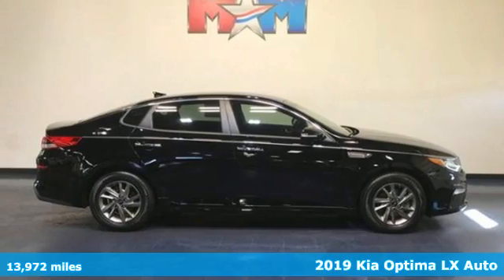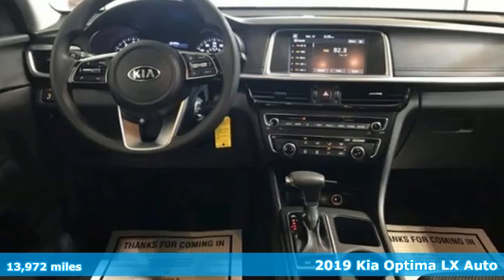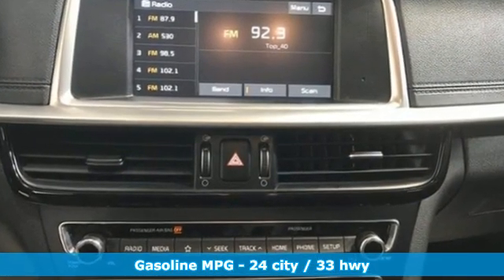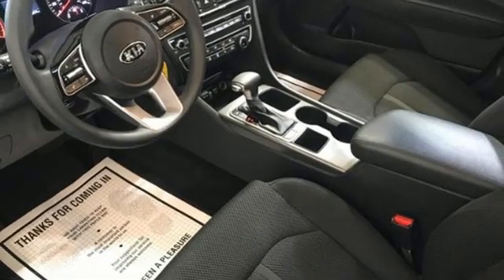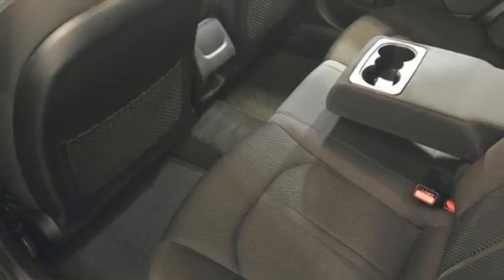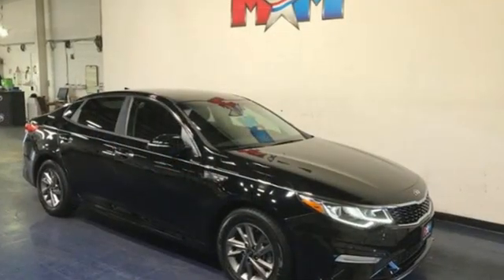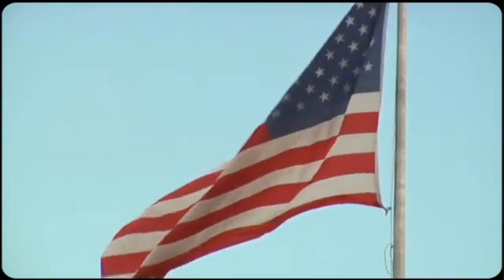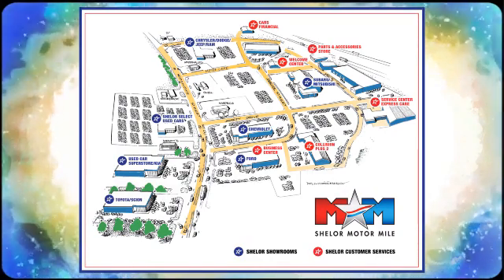Used 2019 Kia Optima Christiansburg VA Blacksburg, VA CV200397A - SOLD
Year: 2019
Make: Kia
Model: Optima
Trim: 4dr Car
Engine: 2.4L 4 Cylinder Engine
Transmission: 6-Speed A/T
Color: Ebony Black
Interior: Black
Mileage: 13972
Stock #: CV200397A
VIN: 5XXGT4L32KG341677
Very Nice, GREAT MILES 13,955! LX trim. FUEL EFFICIENT 33 MPG Hwy/24 MPG City! Lane Keeping Assist, Smart Device Integration, Blind Spot Monitor, Cross-Traffic Alert, Back-Up Camera, Alloy Wheels, Bluetooth, iPod/MP3 Input CLICK NOW!br /br /KEY FEATURES INCLUDEbr /Back-Up Camera, iPod/MP3 Input, Bluetooth, Chrome Wheels, Smart Device Integration, Lane Keeping Assist, Cross-Traffic Alert, Blind Spot Monitor MP3 Player, Remote Trunk Release, Keyless Entry, Steering Wheel Controls, Child Safety Locks. Kia LX with Ebony Black exterior and Black interior features a 4 Cylinder Engine with 185 HP at 6000 RPM*. Local Trade-In br /br /EXPERTS ARE SAYINGbr /Great Gas Mileage: 33 MPG Hwy. AutoCheck One Owner br /br /WHY BUY FROM USbr /At Shelor Motor Mile we have a price and payment to fit any budget. Our big selection means even bigger savings! Need extra spending money? Shelor wants your vehicle, and we're paying top dollar! br /br /Tax DMV Fees & $597 processing fee are not included in vehicle prices shown and must be paid by the purchaser. Vehicle information and equipment is based off standard equipment as decoded from VIN and may vary from vehicle to vehicle.br / Chevrolet Ford Chrysler Dodge Jeep & Ram prices include current factory rebates and incentives some of which may require financing through the manufacturer and/or the customer must own/trade a certain make of vehicle. Residency restrictions apply see dealer for details and restrictions. All pricing and details are believed to be accurate but we do not warrant or guarantee such accuracy. The prices shown above may vary from region to region as will incentives and are subject to change.